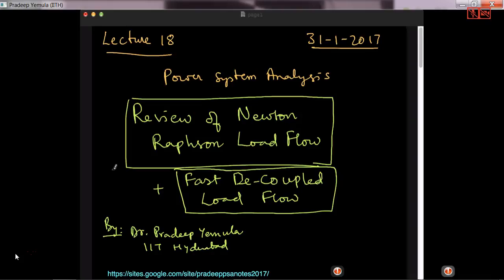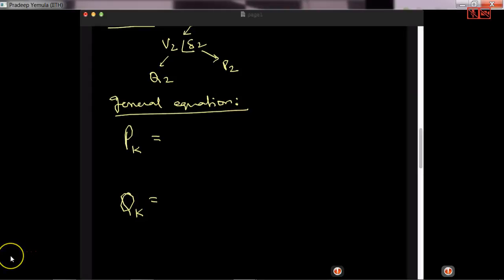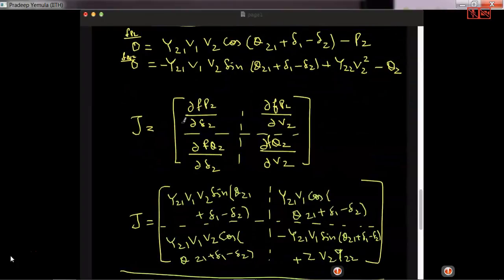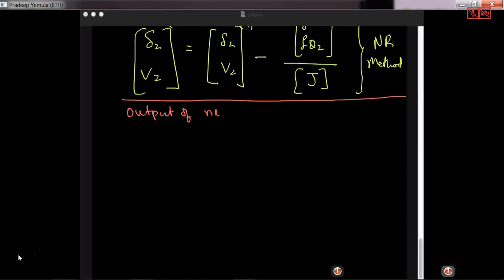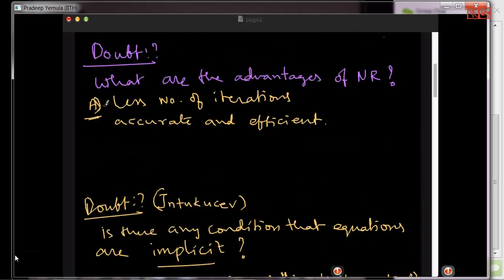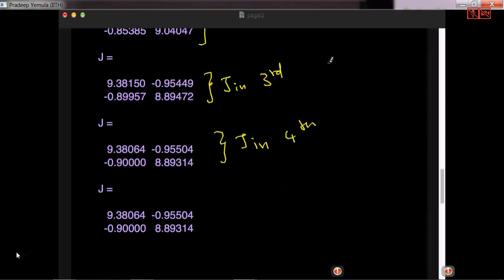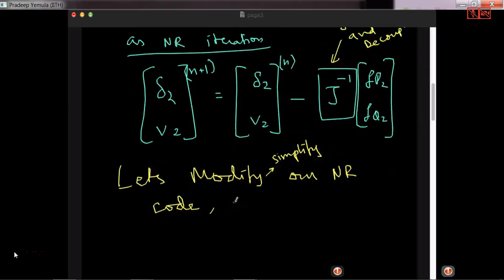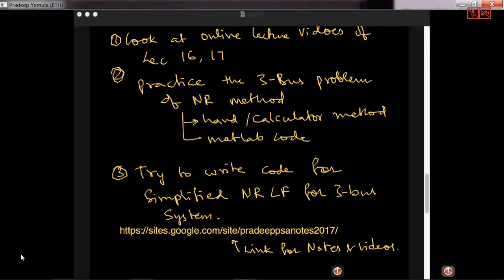JNTUK MOOCS PSA 31- 01- 2017